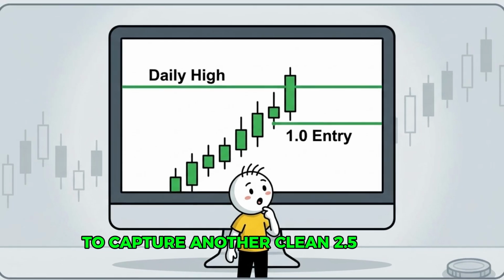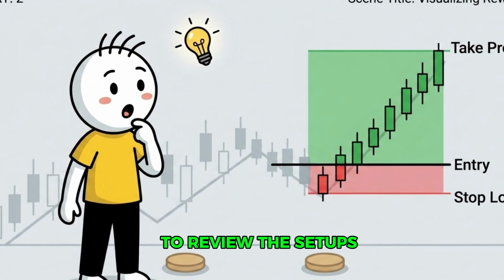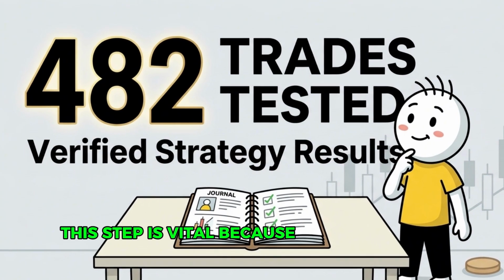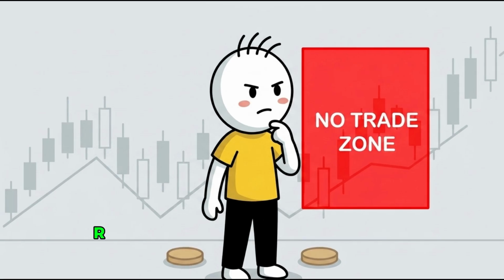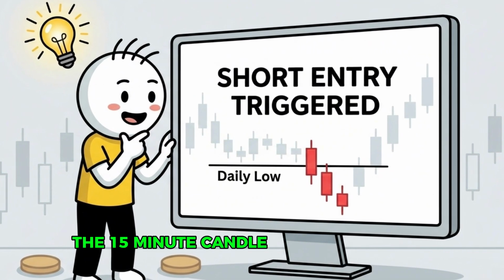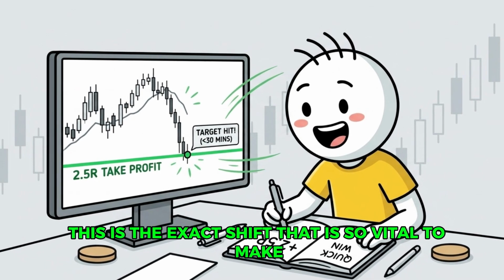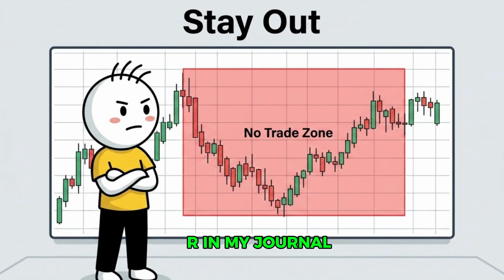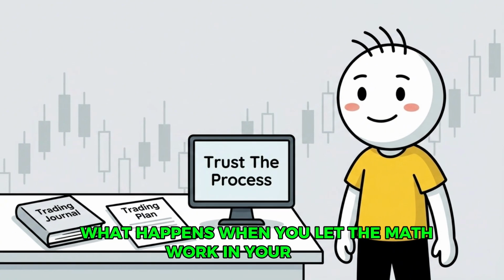STOP Trading Gold With Broken Setups! Use This Simple Strategy Instead in 2026 | Xauusd Strategy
Discover a powerful mechanical Gold trading method that removes emotion from the decision-making process. Using a simple one-candle Fibonacci framework, predefined entries, tight stop losses, and 2.5R profit targets, this system allows traders to spend just minutes a day managing their trades while relying on statistics and discipline instead of intuition. Through real backtesting examples, you'll see how consistency, patience, and proper risk management can turn probabilities into long-term profitability. Whether you're new to trading or refining your edge, this xauusd strategy demonstrates the value of following rules without hesitation. Learn how this xauusd strategy handles wins, losses, and drawdowns while maintaining a positive expectancy. This xauusd strategy highlights the importance of journaling and data collection. By trusting the numbers behind this xauusd strategy, traders can avoid emotional mistakes and focus on execution. Ultimately, this xauusd strategy shows how simplicity and discipline can transform trading performance.

00:00 Xauusd Scalping
02:00 Gold Scalping Strategy
05:00 Gold Trading
10:00 Xauusd Trading

Alana Reinger
8068 Brent Alley Apt. 182 North Hallieville, ME 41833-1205
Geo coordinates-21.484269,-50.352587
Mother's maiden name Hintz
Birthday
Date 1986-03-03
Age 40 years old
Zodiac Pisces